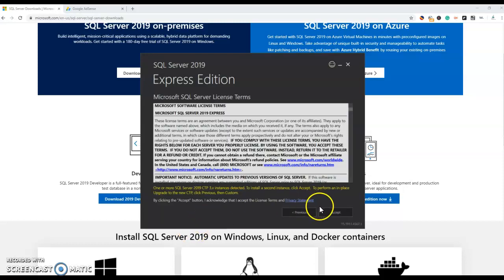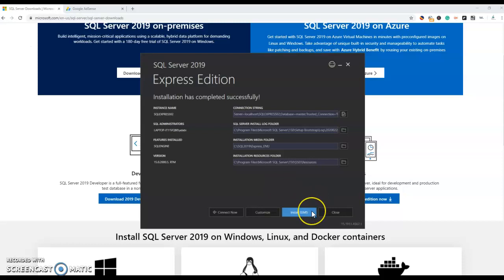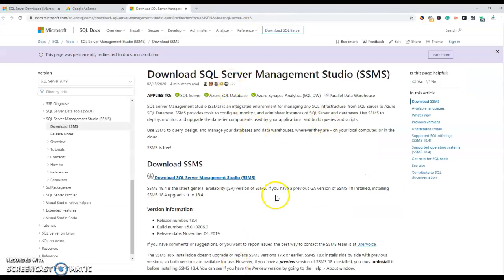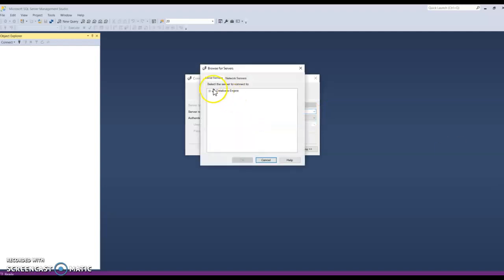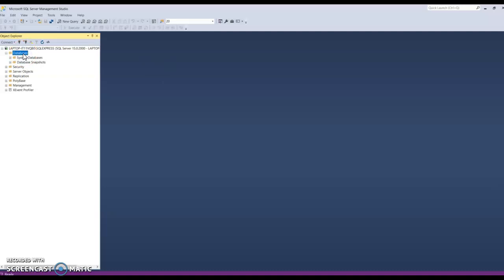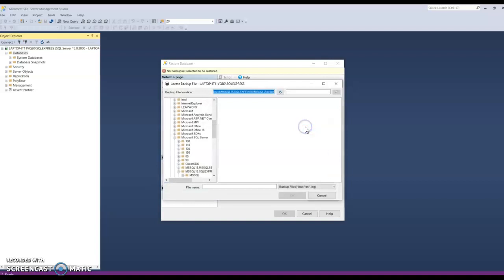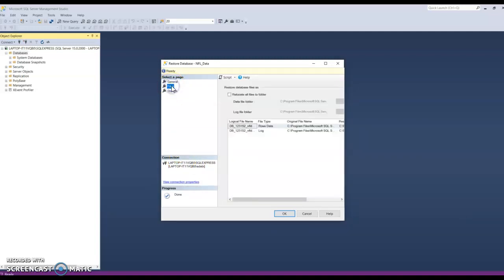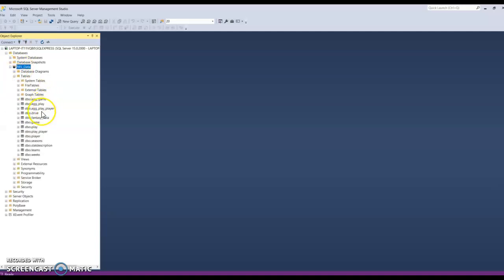Restore NFL Database to SQL Server Express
To get a copy of the NFL Database to restore